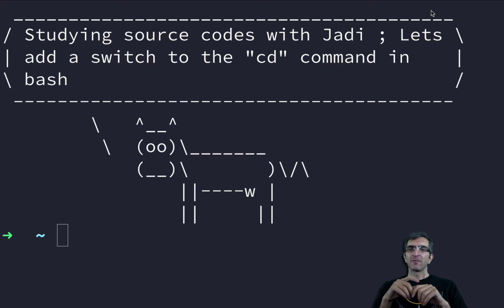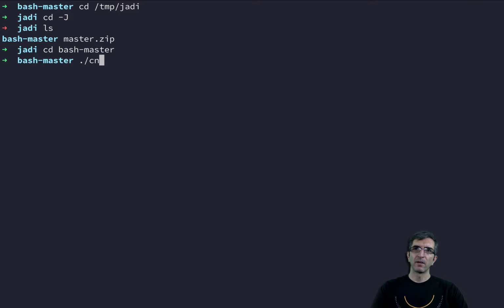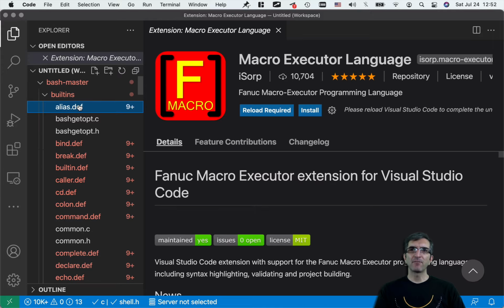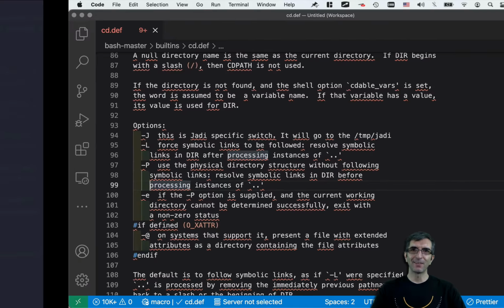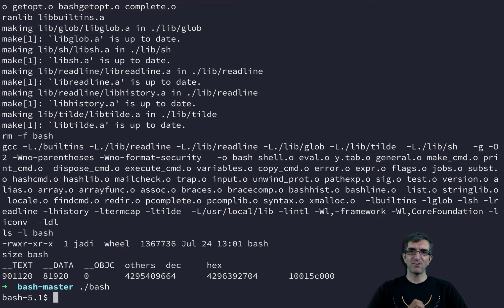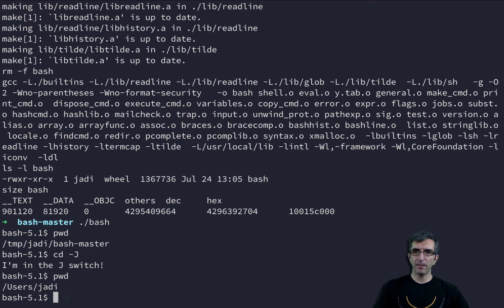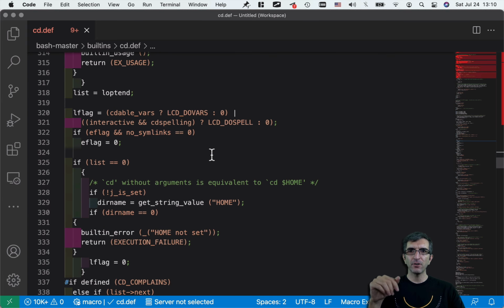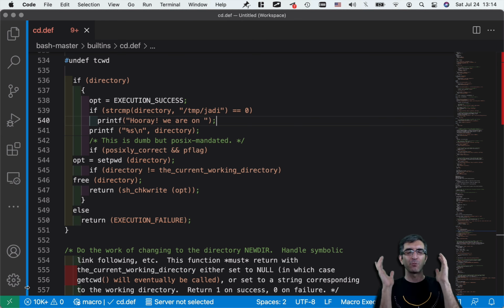Studying Source Codes with Jadi - Adding a switch to Bash's "cd" command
In this video we are going a bit deeper into the Bash's build in commands and after checking  the cd.def file, will add a new switch to it "cd -J" after adding it to the "help cd" messages.

00:00 start
02:05 download and compile
10:00 start of the code and add the help
13:40 browse the code
16:25 adding the new switch
29:15 bonus: change pwd